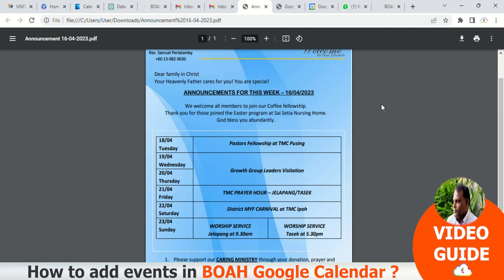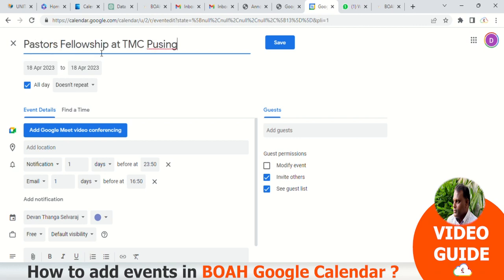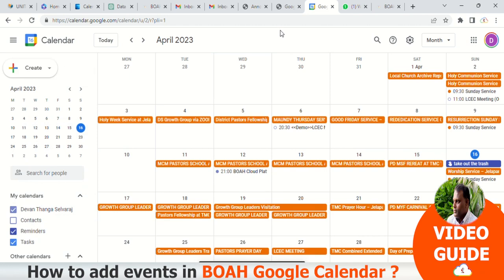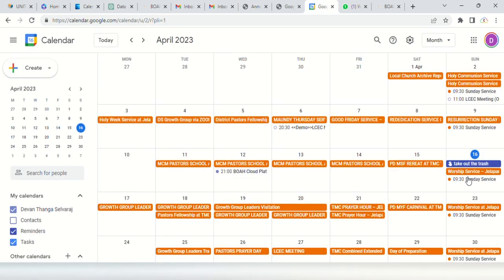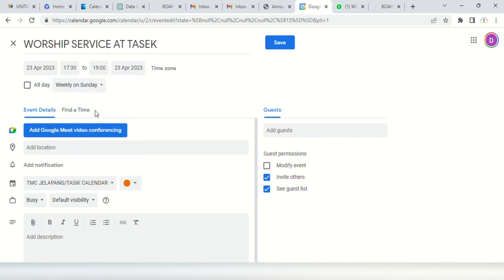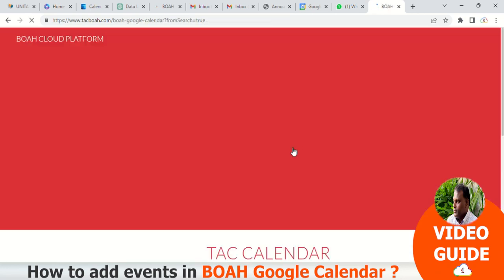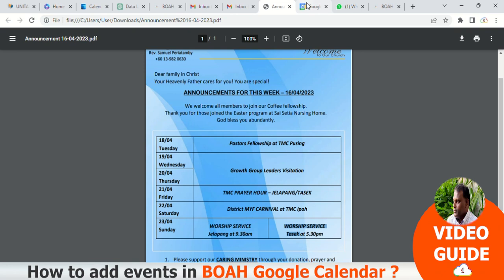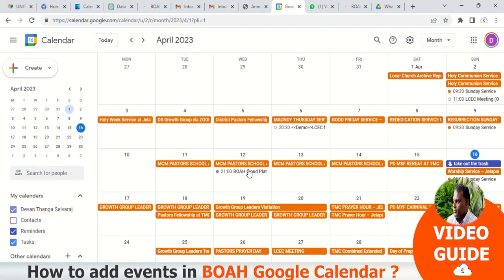BOAH Google Calendar - Add Events LC Archives Reps Video Guide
LOCAL CHURCH Google Calendar is officially
Launched on 18th March 2023

FREE to install in your mobile phone.
It supports Apple, Android & Windows.

Features:-
Notification on your mobile phone.
E-Mail Invitation & Reminders.
ZOOM Link to connect to events.
Prayer events & updates.

Installation Guide [TAMIL]

 • LOCAL GOOGLE CHUR...

BOAH Cloud Platform
வரலாற்று காப்பக வாரியம்
Board Of Archives & History
TAMIL ANNUAL CONFERENCE
METHODIST CHURCH IN MALAYSIA